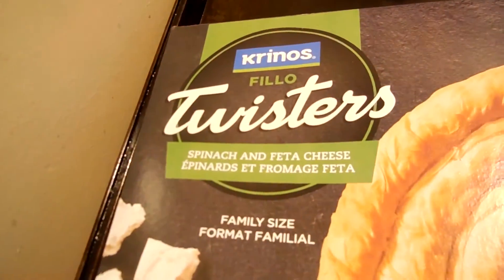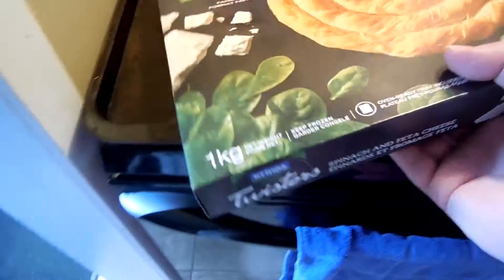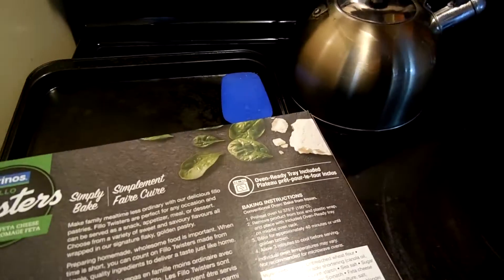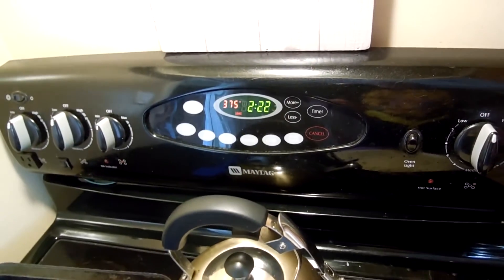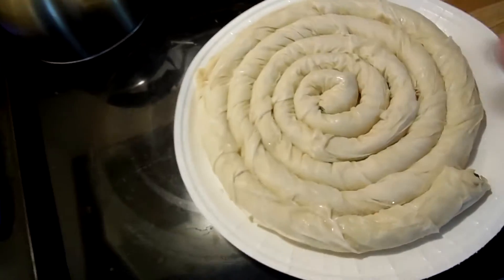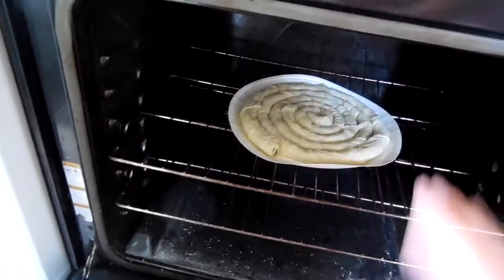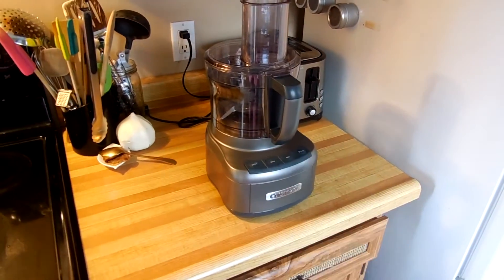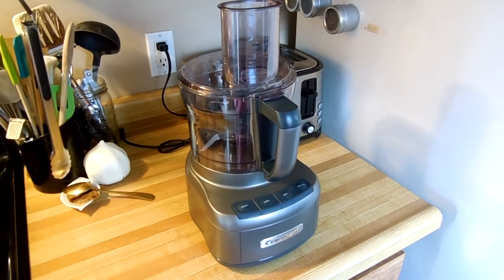Super Serious Cooking and savory pastry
we use the oven this week